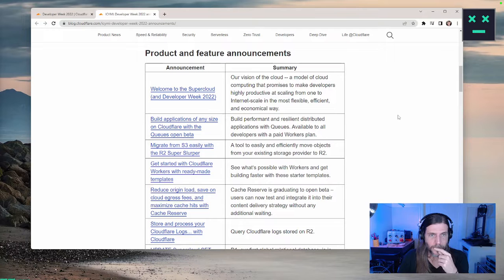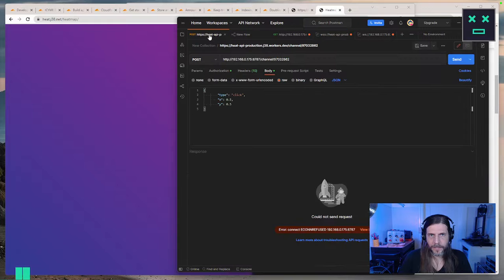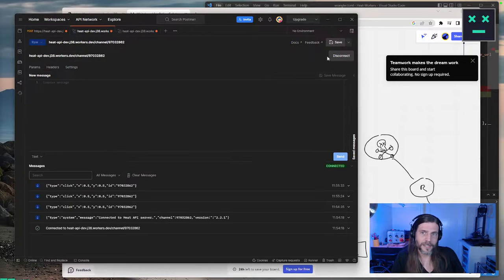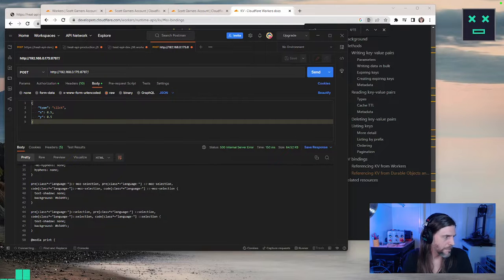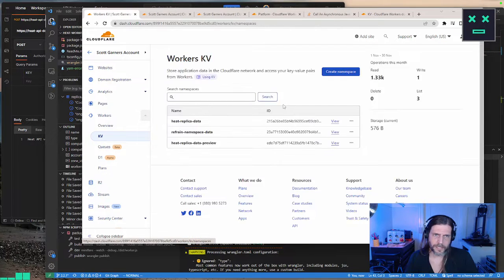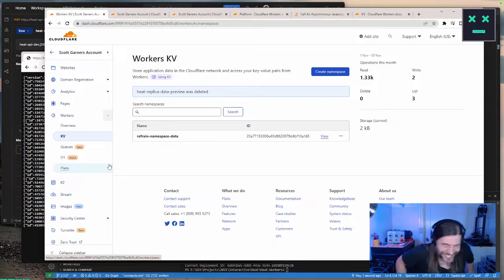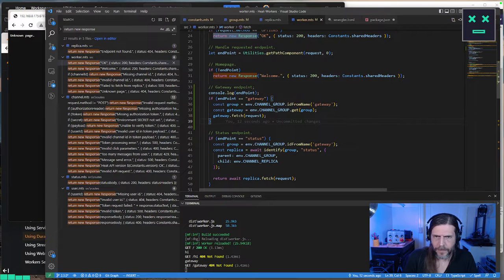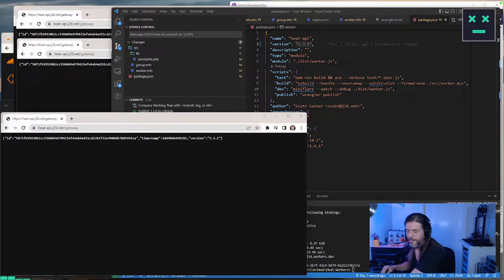Heat: Trying Not to Break Anything [2022-11-21]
I don't think I broke Heat, but I broke the stream... Sorry for the unceremonious ending.